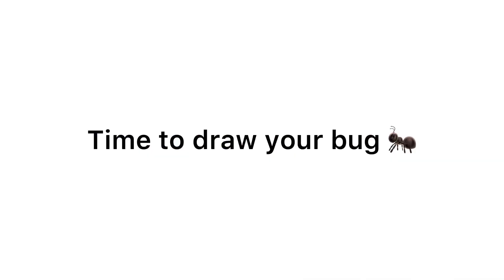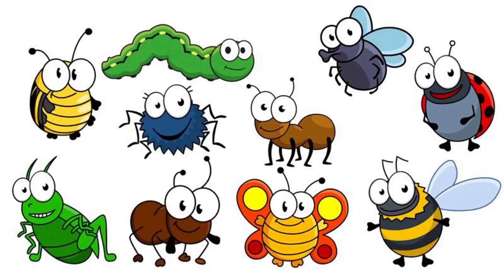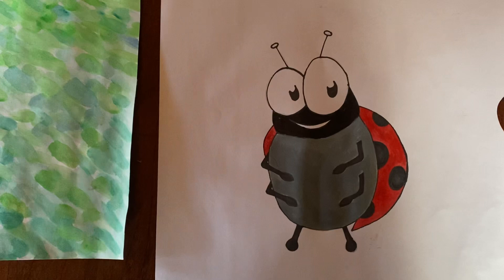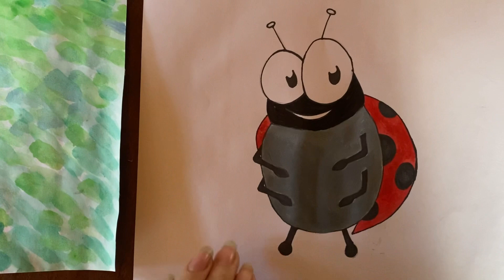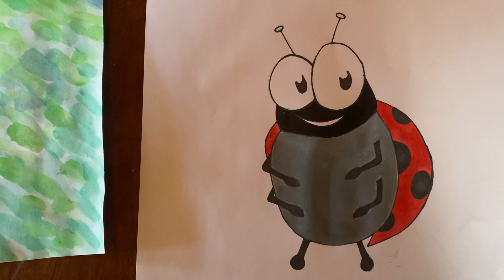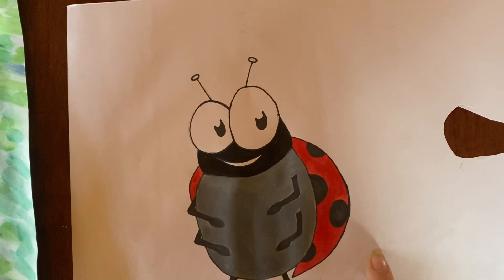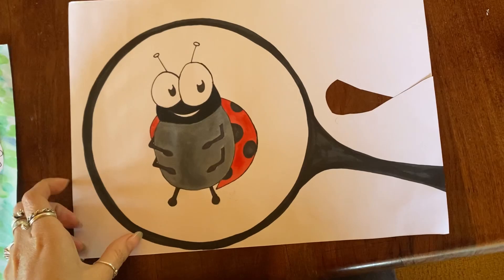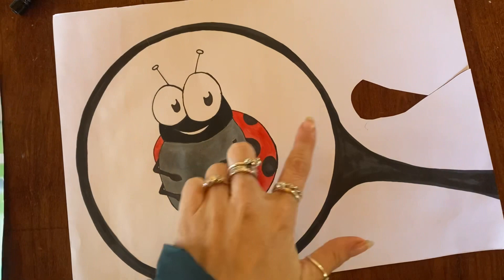Grade 3: Magnified Bugs in the Garden